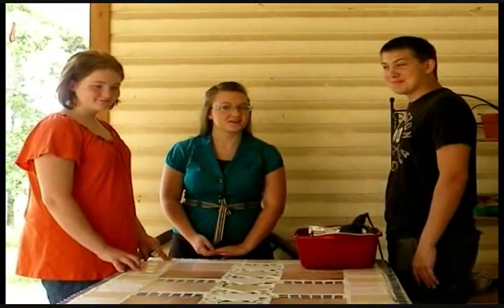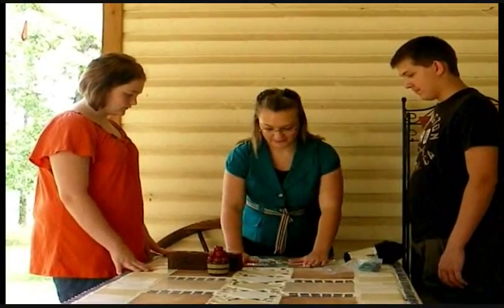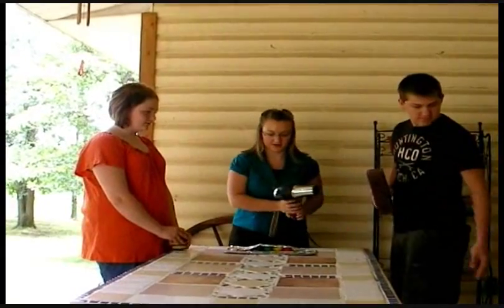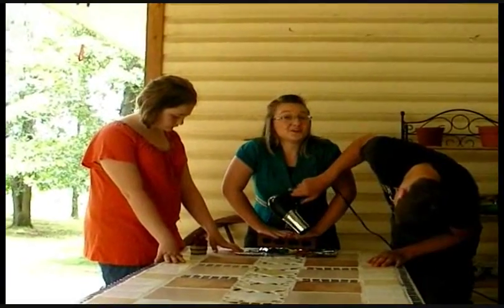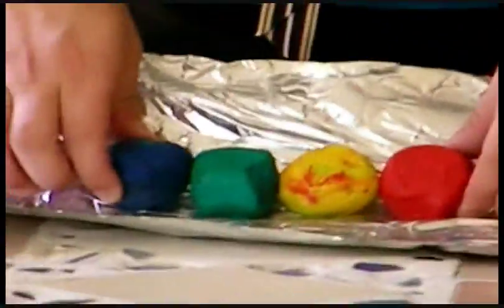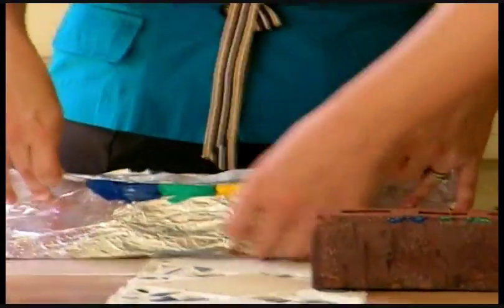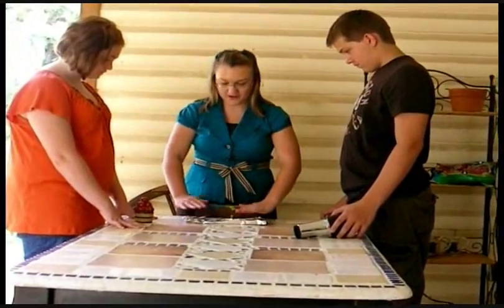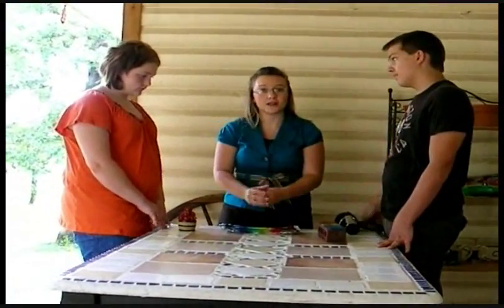Metamorphic Formation Lab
This is a vodcast I had to produce for my Elementary Major. It is a Science lab were students disciver how metamorphic rocks form under extreme heat and pressure over a long period of time.